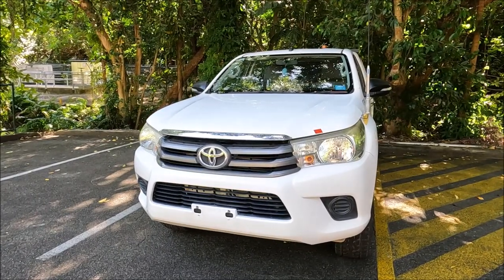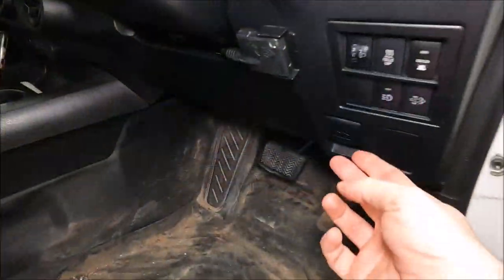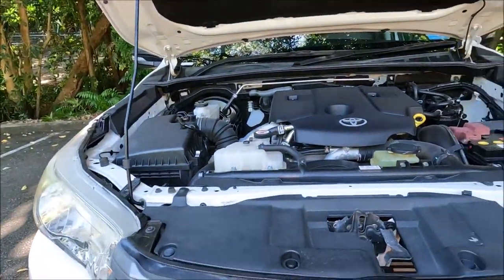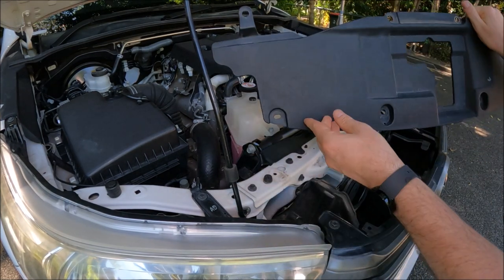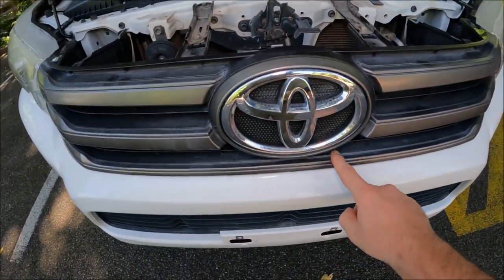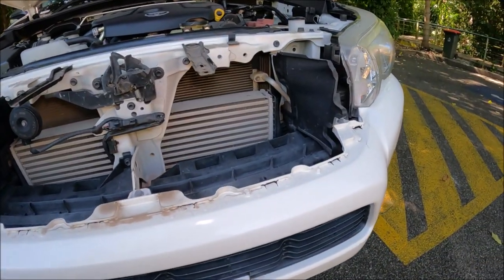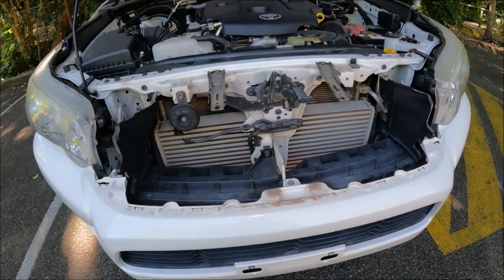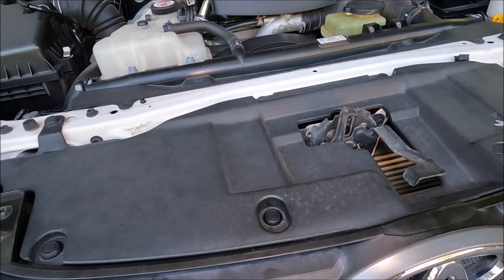How to Remove a Toyota Hilux Grill (2015 Onwards)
A quick video showing how easy it is to remove and replace the front grill on a 2017 Toyota Hilux. A really helpful video if you need to get to your radiator, fan, horn, Bonnet Latch, light fittings or just a thorough clean.